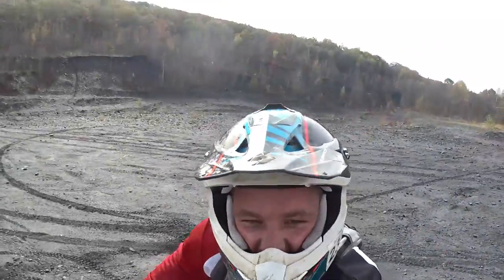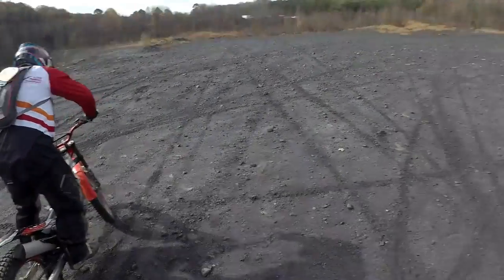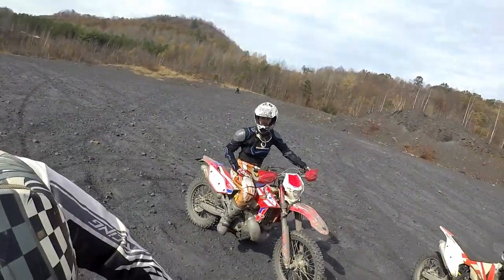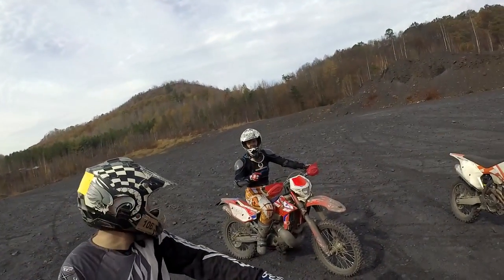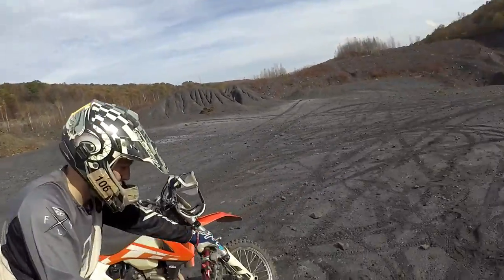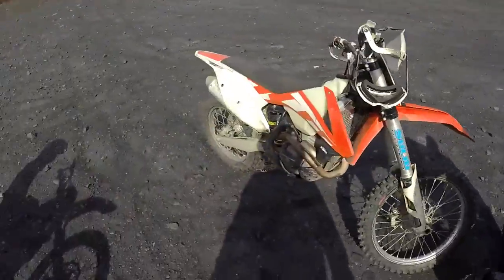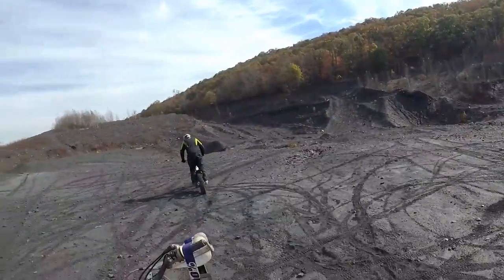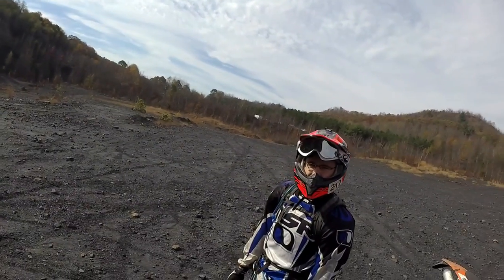Trials Goofing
I brought my trials bike up to a dirt bike event at FRO/Darkwater. A bunch of my friends tried it out. Some did well.